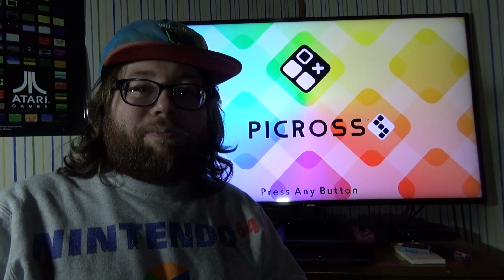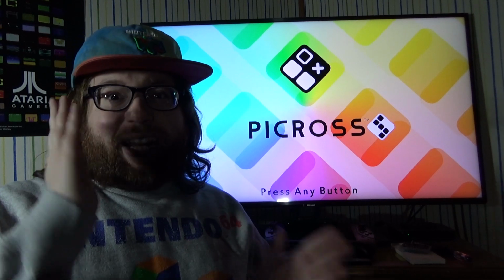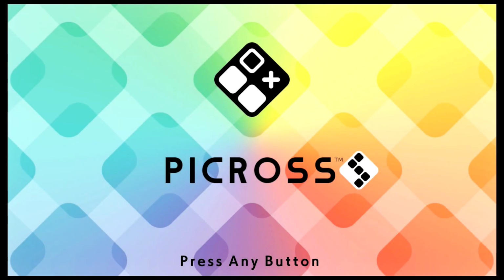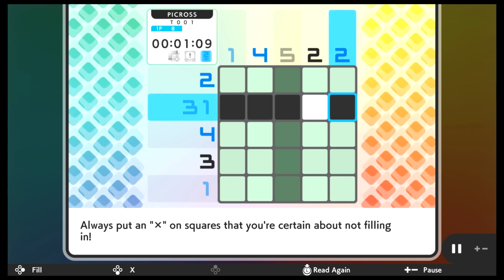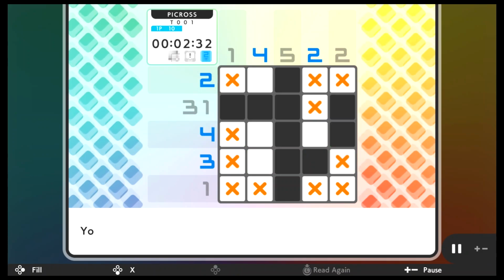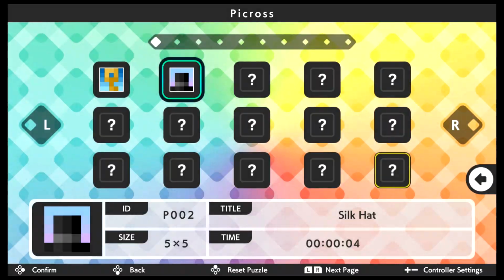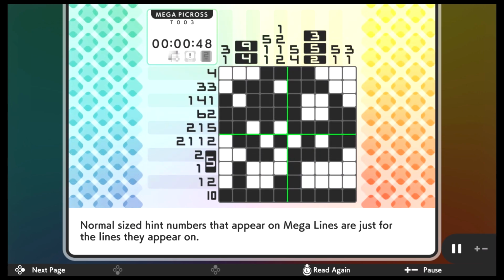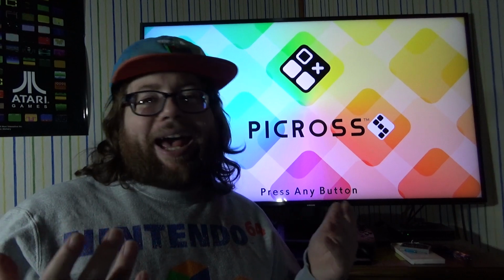Picross S - Real Person Reviews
It's picross on Nintendo Switch.